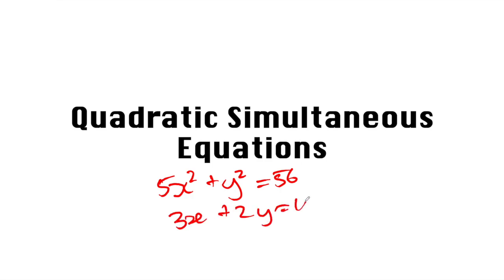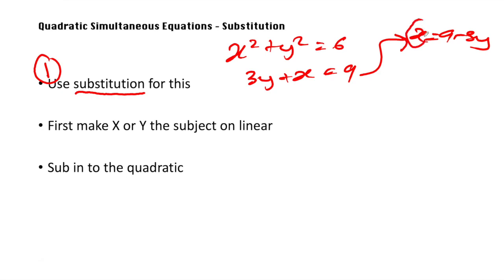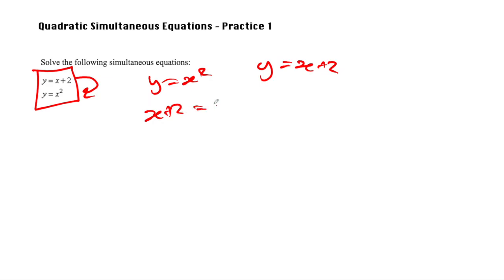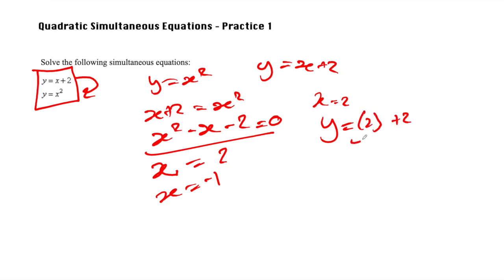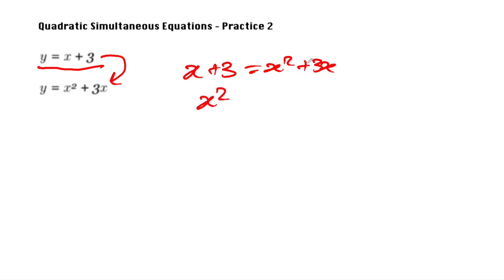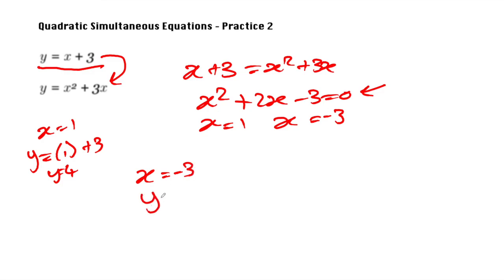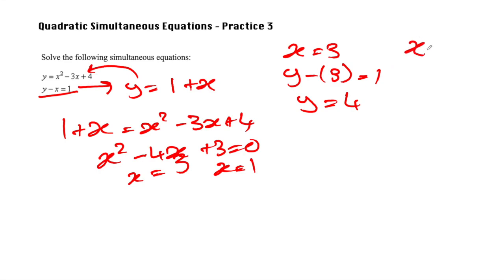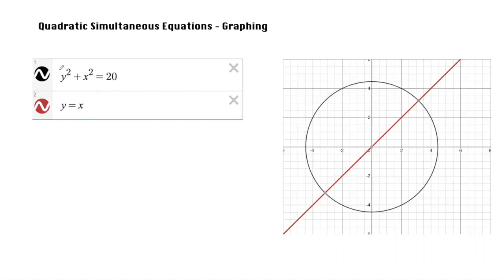GCSE Quadratic simultaneous equations tutorial MADE EASY!!!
The second video in a series of videos on GCSE topics that are commonly answered incorrectly in exams. If there are any topics you would like urgent help on drop a comment!